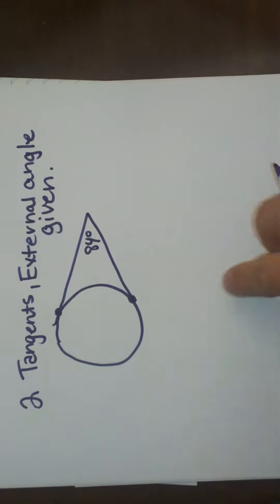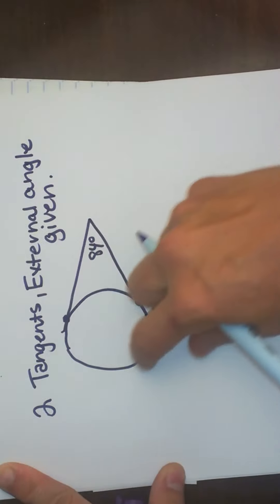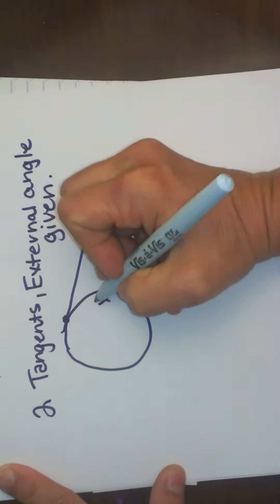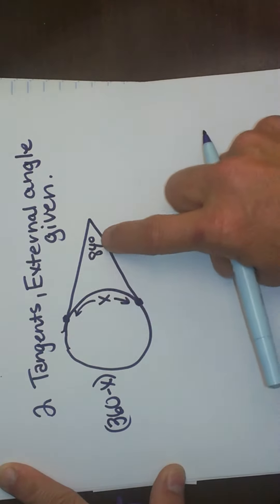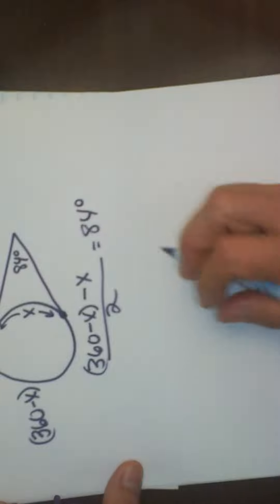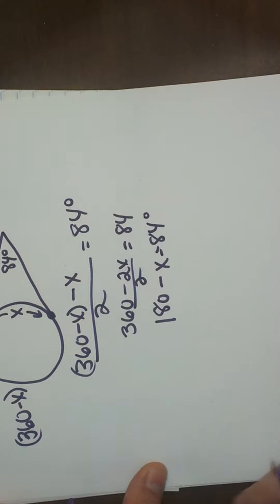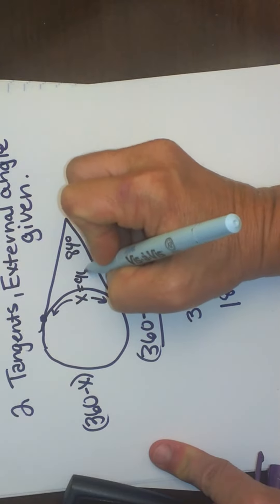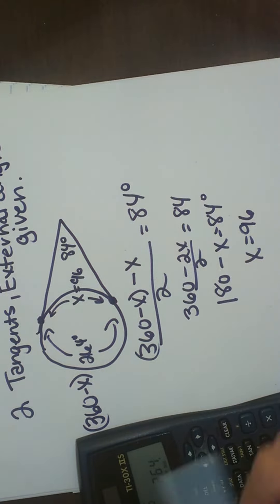Find the arc length of a circle given two tangents-Geometry Help.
Learn how to find the arc of a circle when given tangents. The circle must add to 360 degrees so you can use this fact and the tangents to find the arcs.